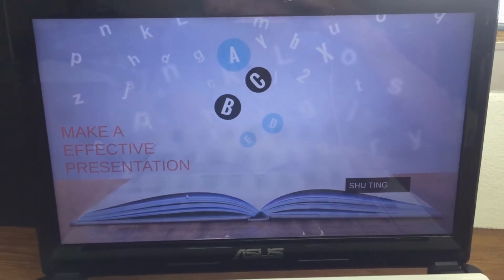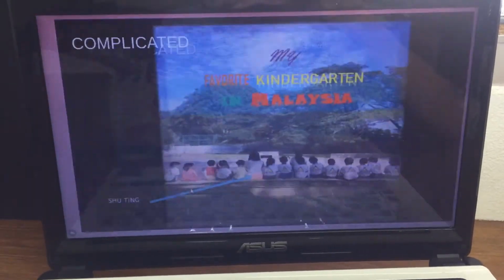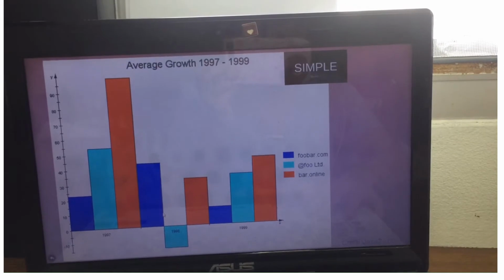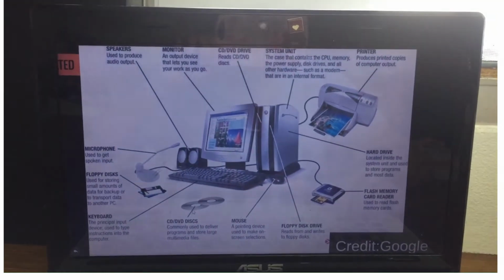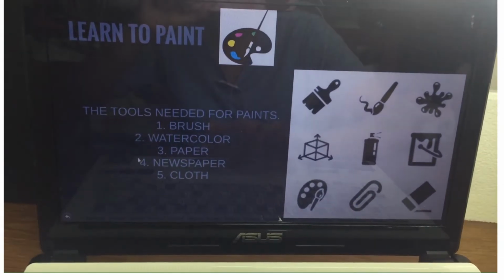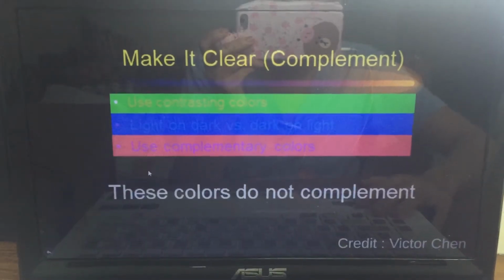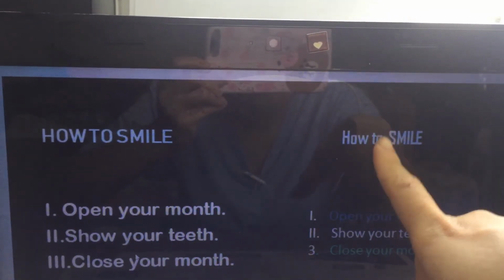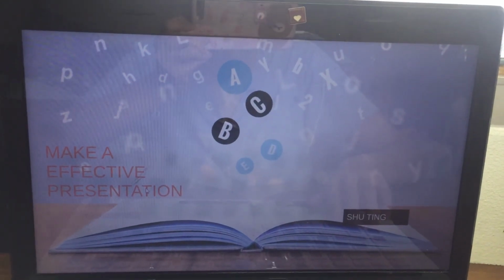Tips for effective presentation